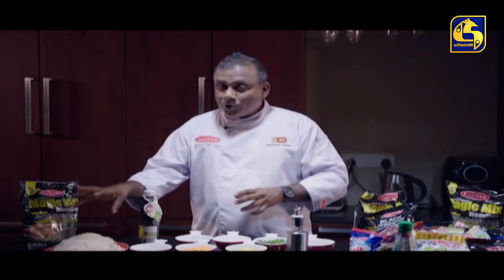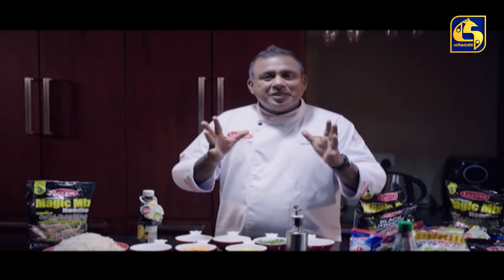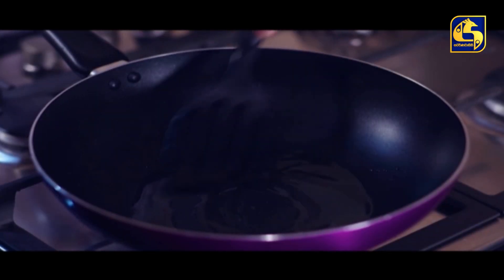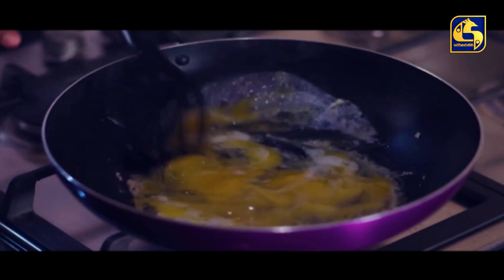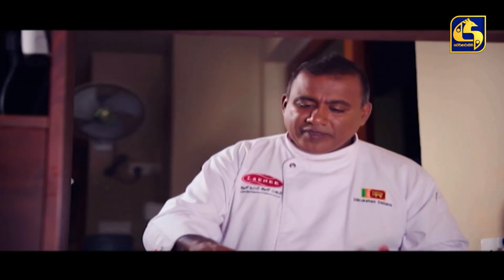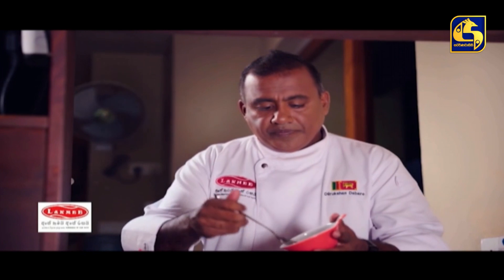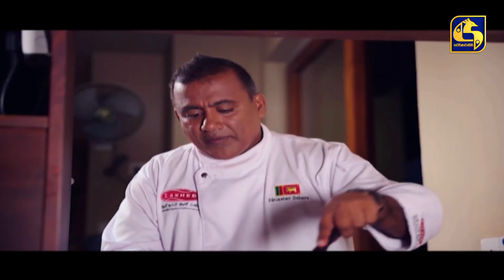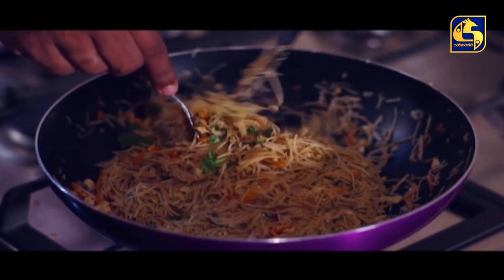රසම රස Lakmee Magic Mix Egg Noodles හදන්නේ මෙහෙමයි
SWARNAVAHINI ON SOCIAL

PROPERTY OF EBC LIMITED.